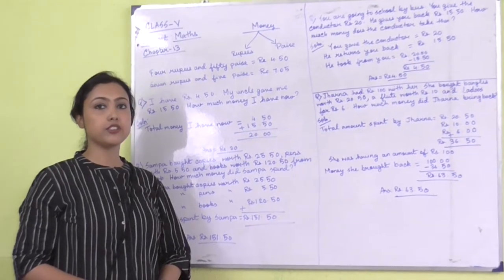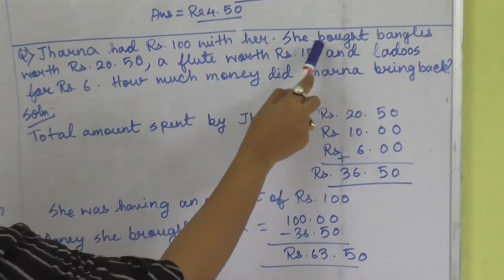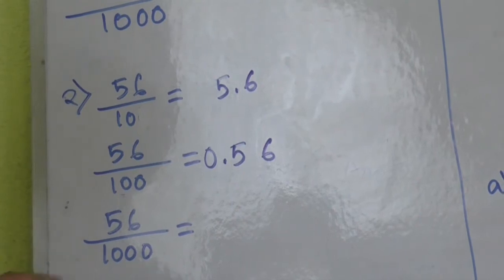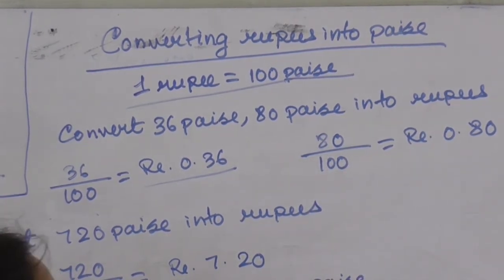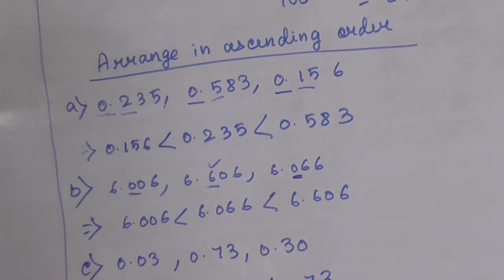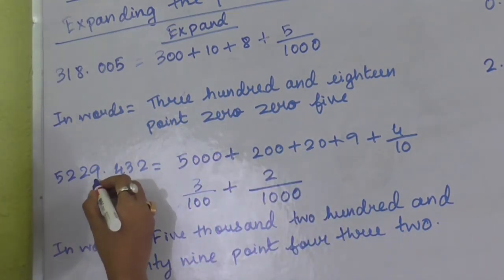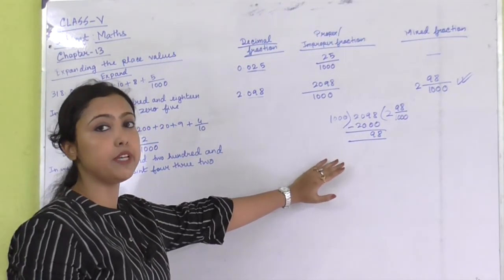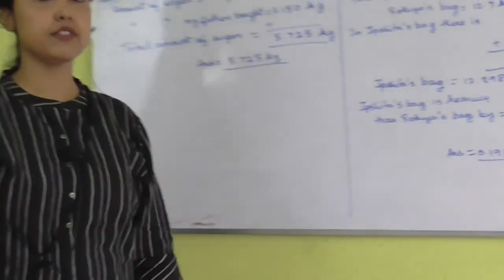MATHEMATICS (Class: 5) TOPIC: Money (Ch: 13)